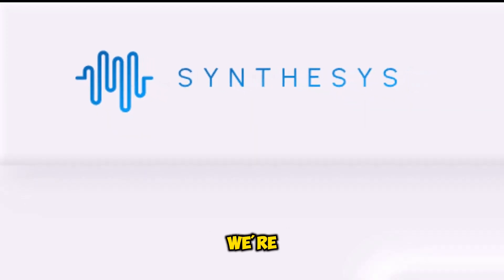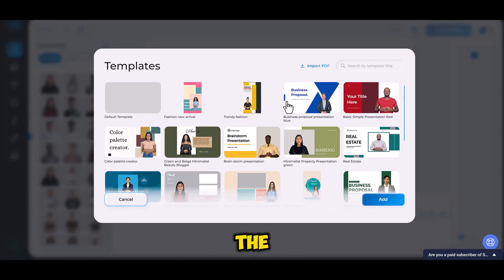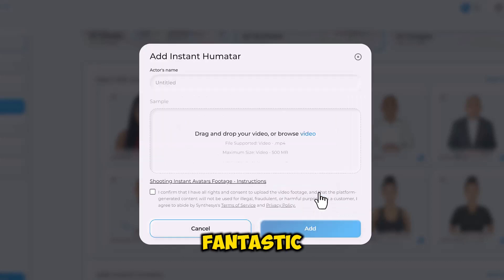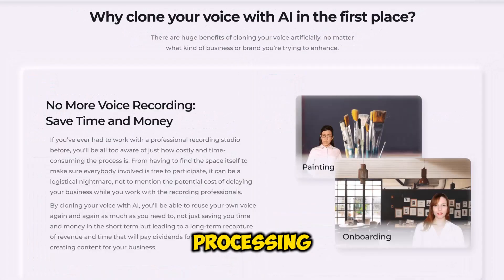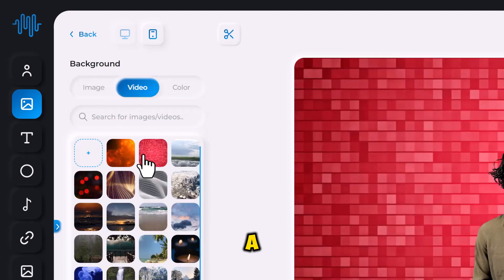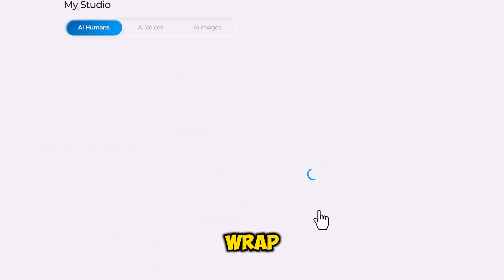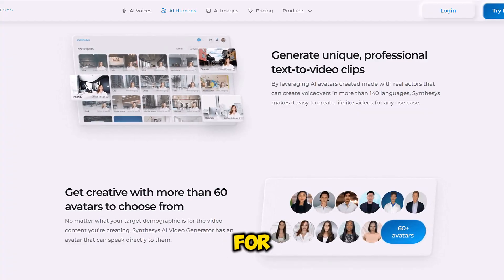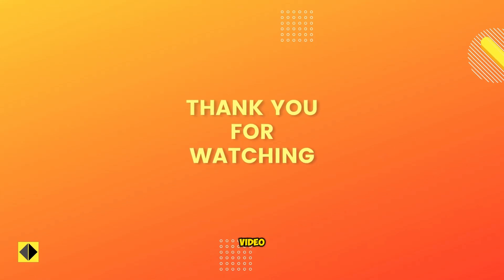How to Make Professional AI Avatar Videos from Scratch: 2024 Guide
🎥 Get ready to revolutionize your content creation strategy with this ultimate 2024 guide on crafting professional AI avatar videos using Synthesys AI Studio

In this tutorial, you'll learn how to:

🎨 Choose stunning AI avatars that perfectly represent your brand
🎙️ Generate ultra-realistic, human-like voiceovers for your avatars
🖌️ Animate your avatars with lifelike expressions and gestures
📝 Develop captivating scripts that resonate with your target audience
🎬 Bring all the elements together to create a polished, professional AI avatar video

⌚ TIMESTAMPS
00:00 Introduction
00:34 Overview of Synthesys AI Studio
00:59 How to Choose your AI avatar in Synthesys AI Studio
01:33 How to Create a Custom Avatar
02:10 How to Import Your Script
02:20 How to Choose the Voice for Your AI Avatar
02:32 How to Clone Your Voice
03:05 How to Add a Background to Your AI Avatar Video
03:47 How to Finetune Your AI Avatar Video
04:07 How to Export Your AI Avatar Video
04:22 AI Avatar Test Video
05:31 Outro
VOICEOVER:
Mary from Synthesys AI Studio Ultra Lifelike voices.